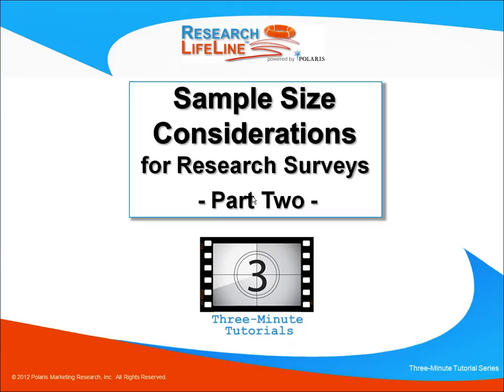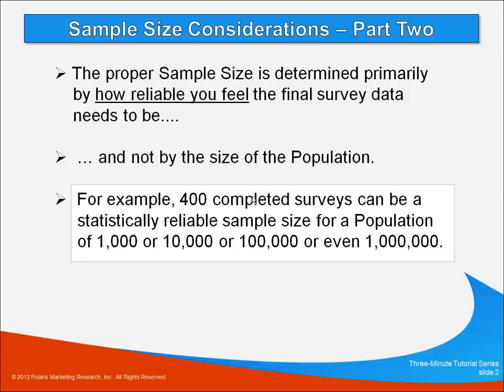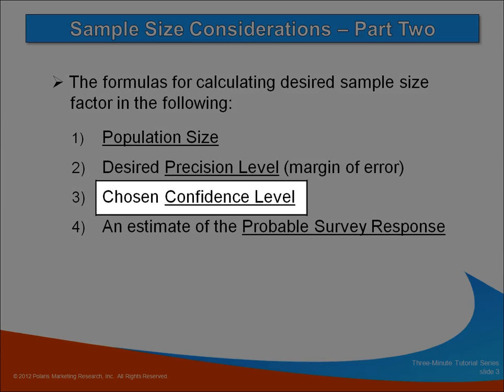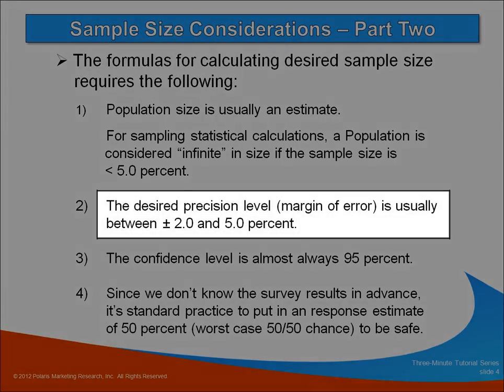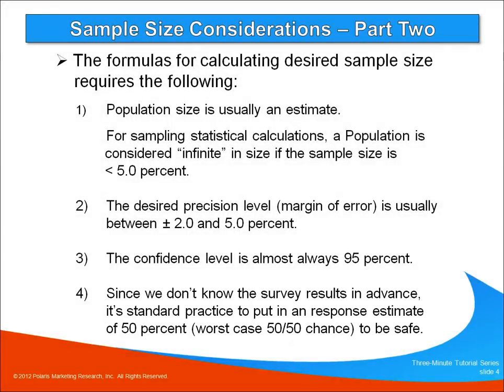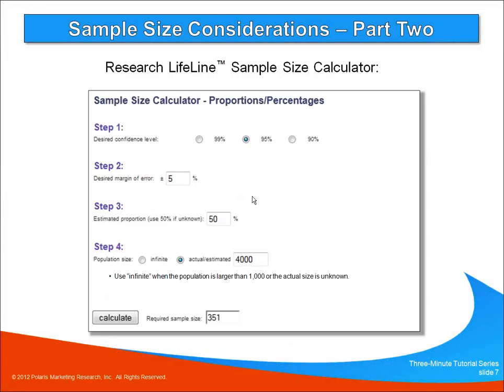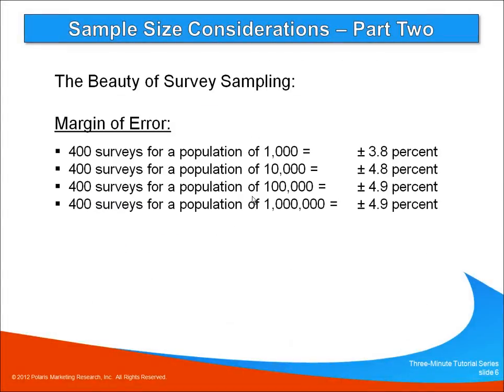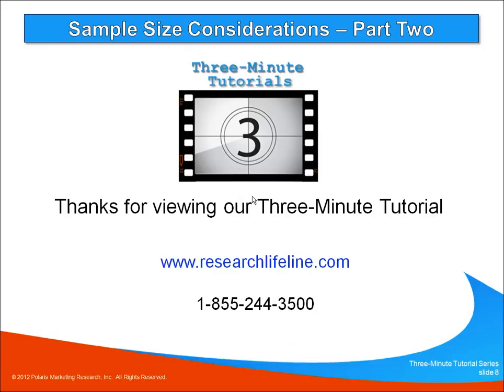Sample Size Part 2: Three-Minute Tutorial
Research LifeLine™ Three-Minute Tutorials
Survey Sample Size Part 2